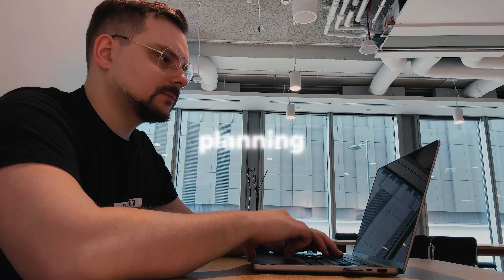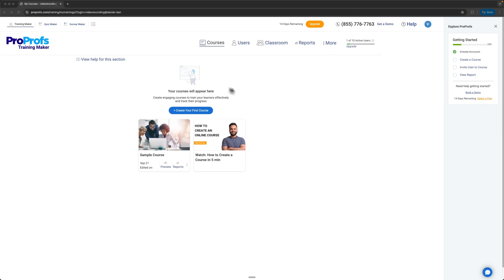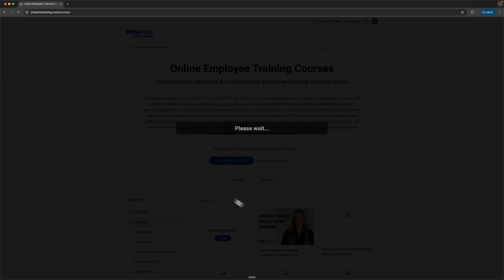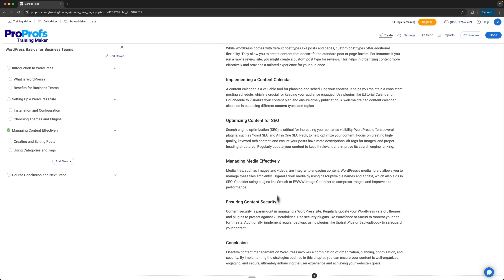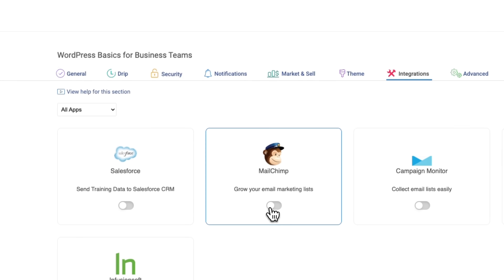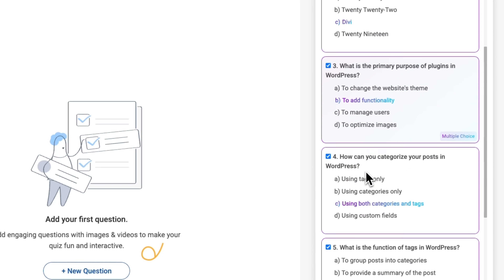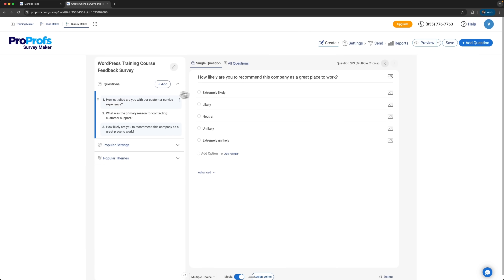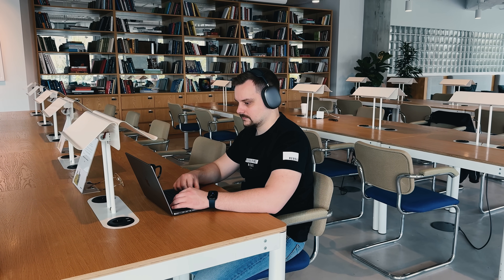How to Create an Online Course with AI? ProProfs Training Maker Tutorial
Discover how to create an online course in minutes using AI tools. This video covers how to create an online course efficiently and includes a full ProProfs Training Maker Tutorial. Learn to build lessons, quizzes, and surveys without complicated setups. Perfect for teams looking to launch employee training fast and professionally, using intelligent course-building features powered by AI.

⏱️CHAPTERS:
0:00 ProProfs Training Maker Tutorial
0:47 How to Create an Online Course with AI
5:42 Final Thoughts